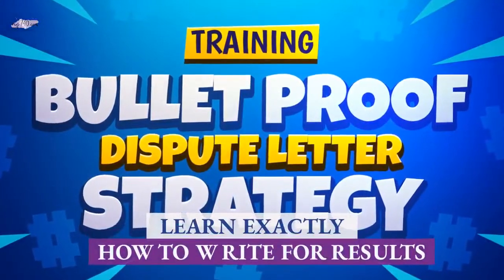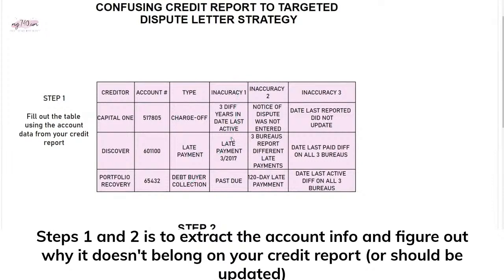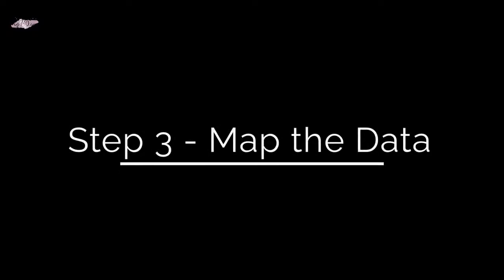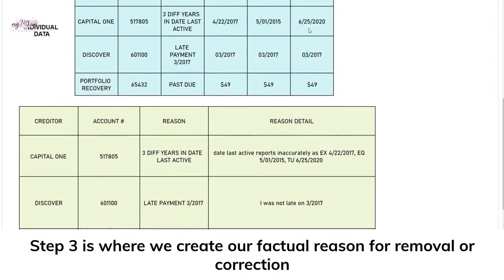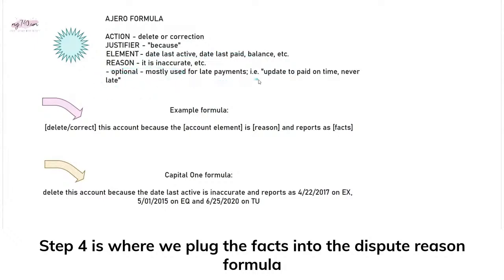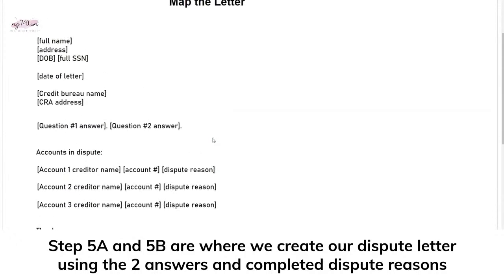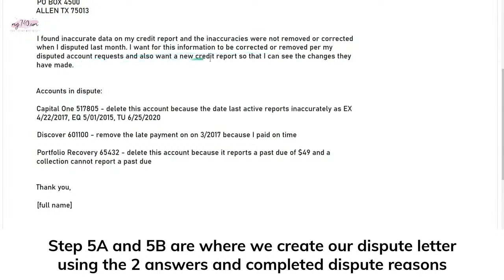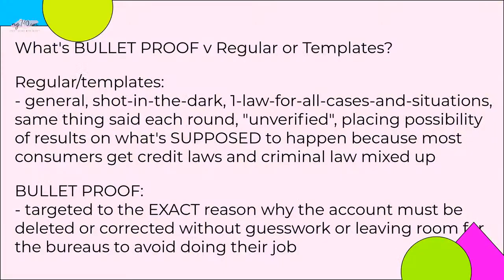FOOLPROOF Dispute Letter Strategy Credit Repair Training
Today's video replay gives you the FOOLPROOF Dispute Letter Strategy Credit Repair Training, which teaches you how to take your confusing credit report and turn it into dispute letters to the credit bureaus that get RESULTS. If you would like some help, schedule your free Discovery Call and I will see if I can help.

In this dispute letter training, you will learn the 2 questions your dispute letter must answer, the 5-part dispute reason formula that can be used to remove ANY negative account, and the exact wording that should be in the letter itself to write for results. If you wanna check out the brand new credit repair software head or if you'd like to check out if a credit sweep would be a good fit schedule your call

This will work for removing charge-offs, collections, foreclosures, late payments, bankruptcies, inquiries, and anything else that you would like to see removed from a credit report!